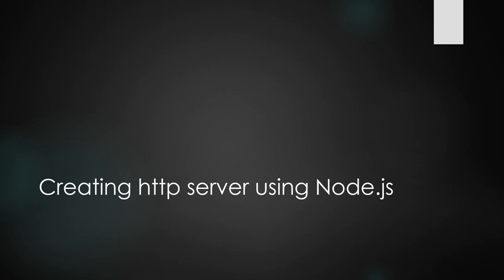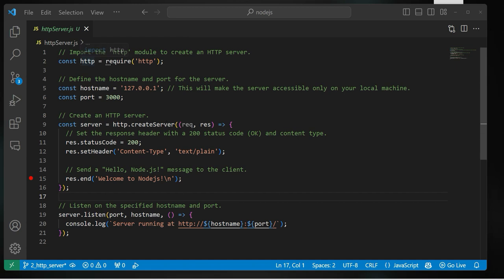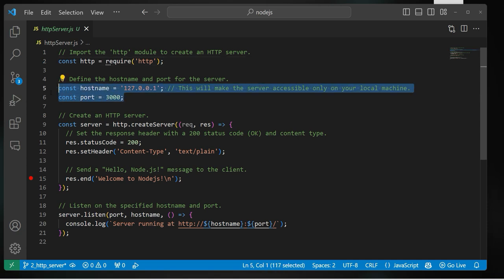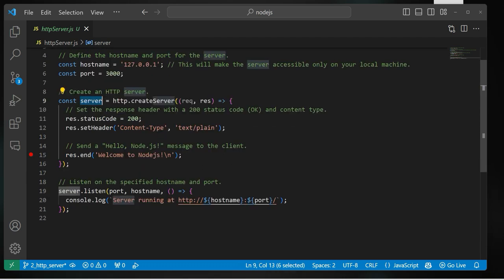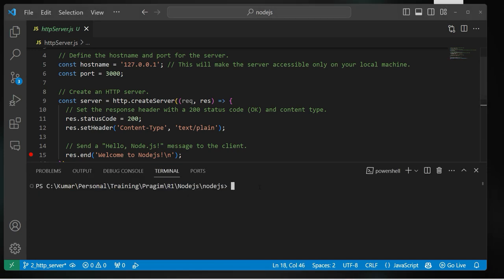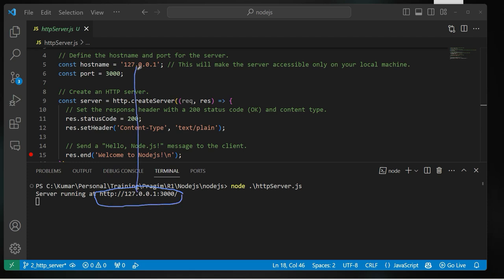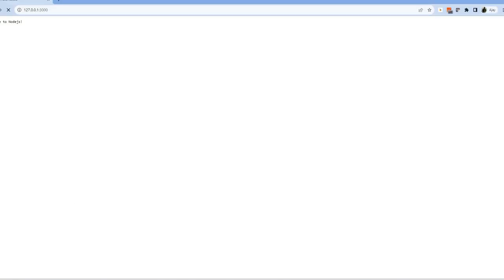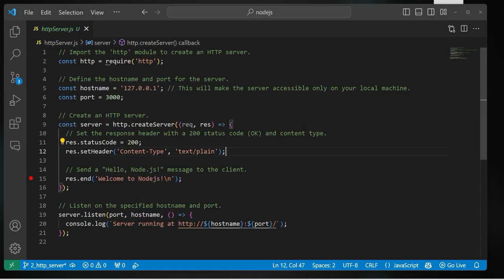Nodejs - Http Server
Node.js Tutorial